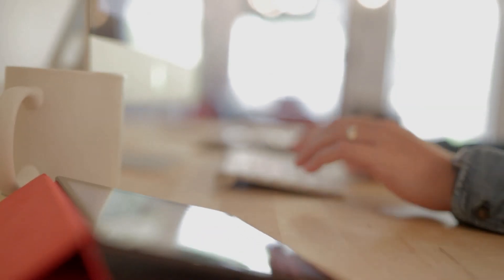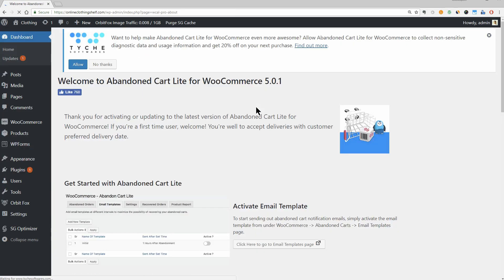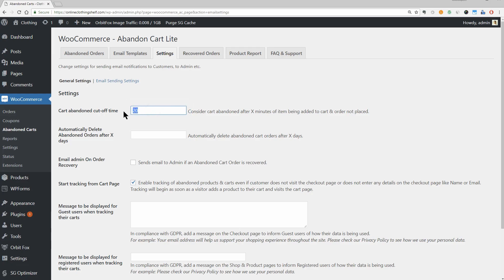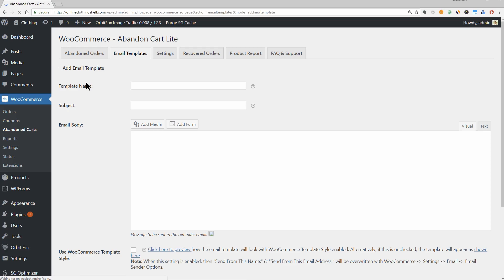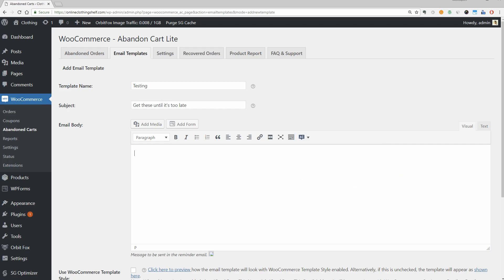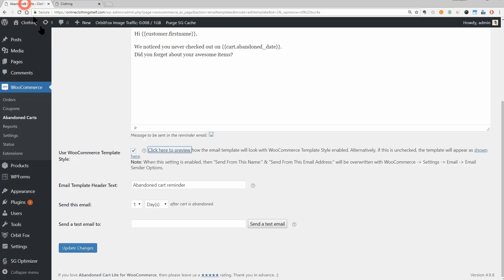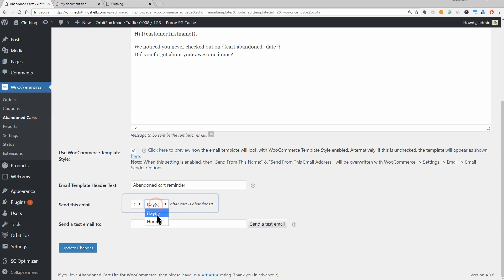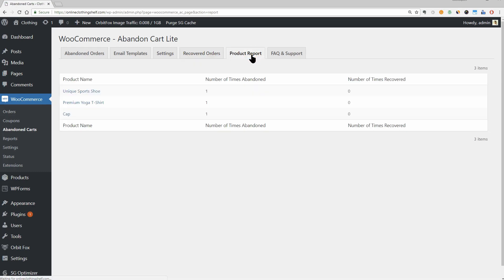WooCommerce Abandoned Cart: Increase Revenue w/ Abandoned Cart Lite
Send WooCommerce abandoned cart emails with a FREE plugin to improve your store's conversion rate, and stop losing money to abandoned shopping carts.

If you’re running an eCommerce store with WordPress, you probably don’t need me to tell you why abandoned cart emails can reduce your store’s abandonment rate and get you more sales.

WooCommerce cart abandonment emails are a great way to boost your store’s conversion rates and put more money in your pocket. With how easy it is to get up and started, you really have no reason not to at least test abandonment emails.

Just remember to play around with two numbers:

• When you consider a cart “abandoned”
• When you actually send your cart abandonment email